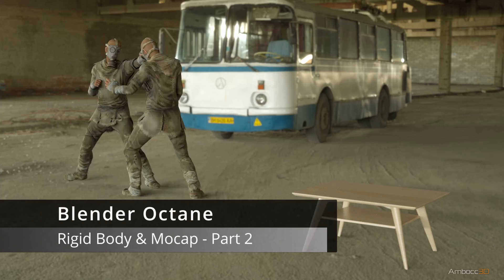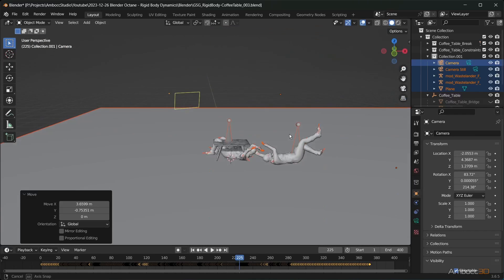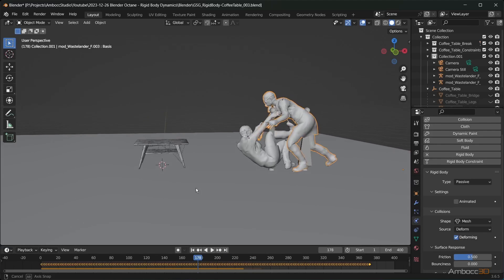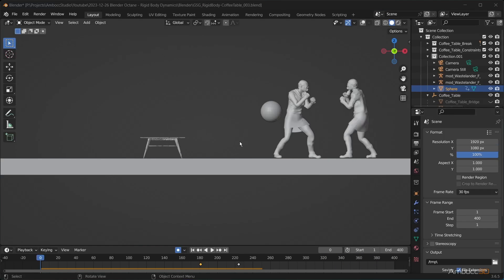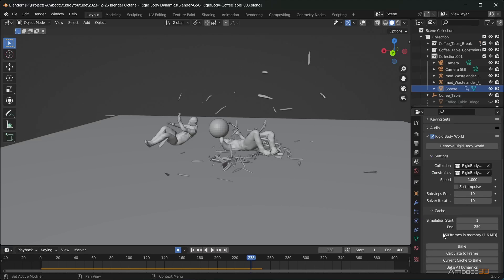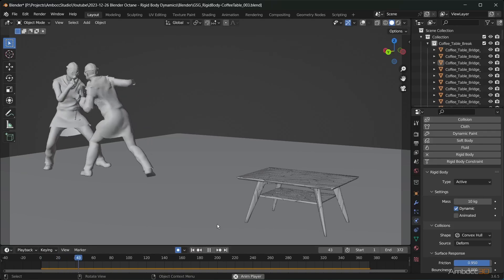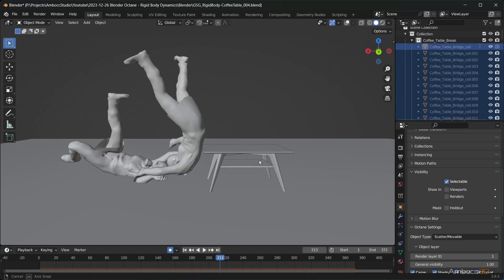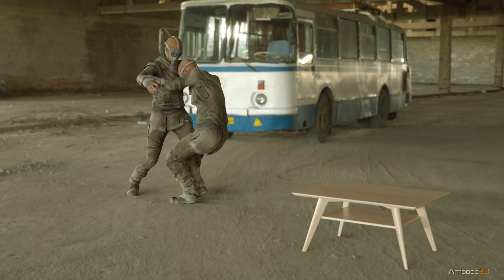Blender Octane - Rigid Body and Motion Capture - Part 2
This is part 2 of the Rigid Body Dynamics with Motion Capture.  We set up the dynamics of Coffee table breaking in our last video.  Now, let's load in the motion capture.

Blender 3D

Octane Render